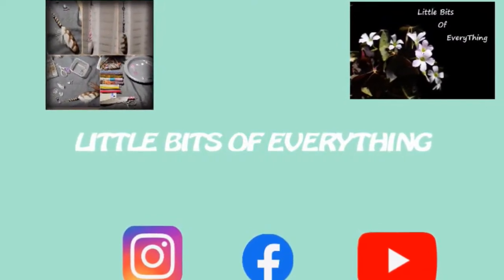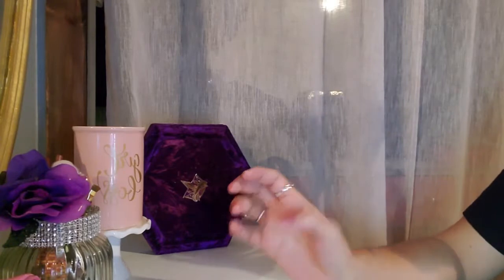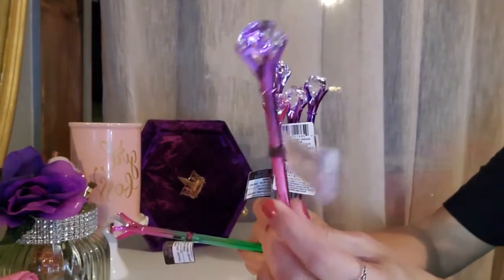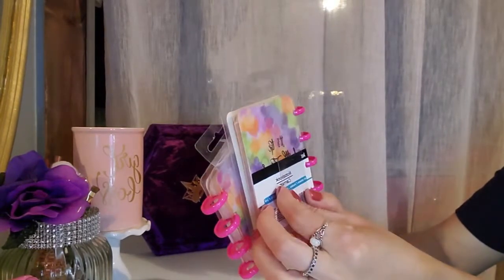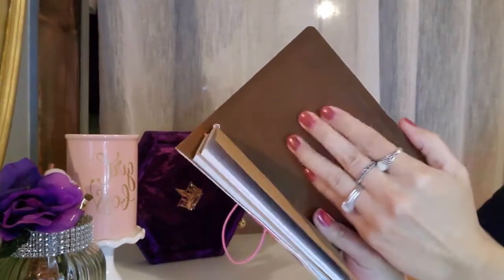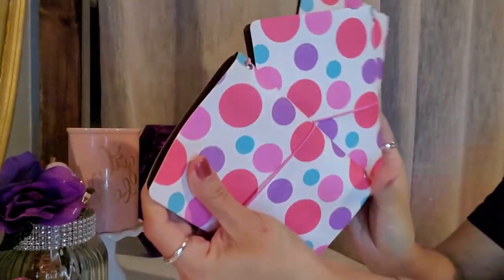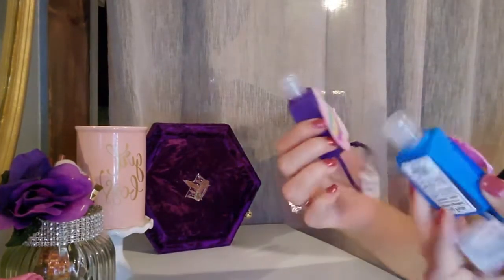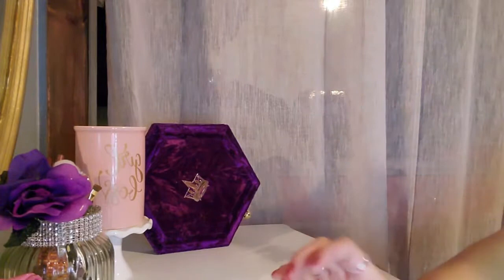Dollar Tree Haul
Some good finds